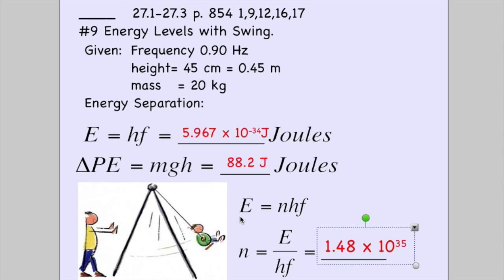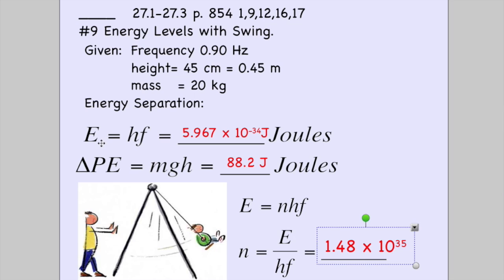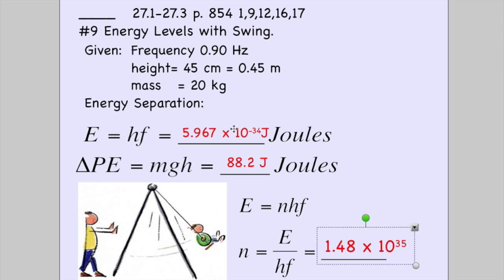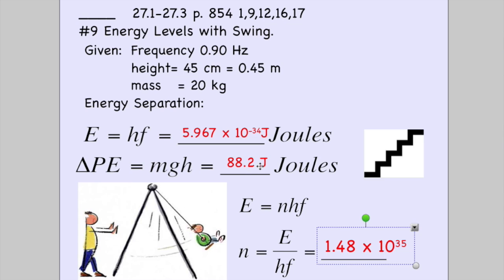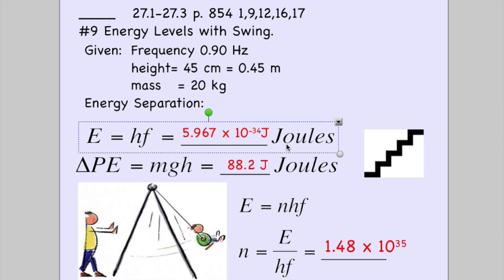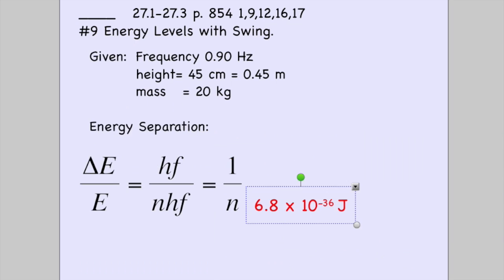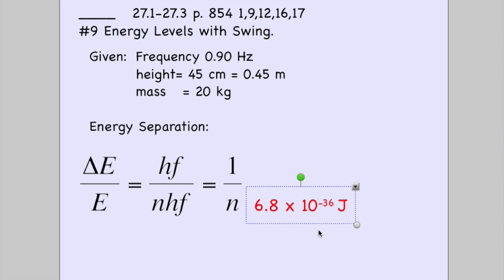Giancoli: Chpt. 27 #9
Quantum Energy of Swing